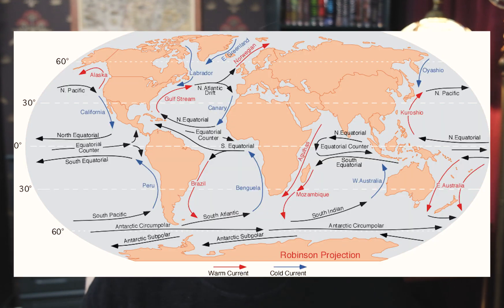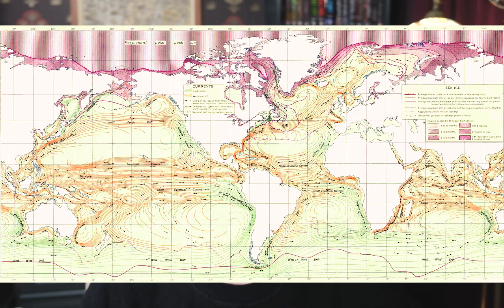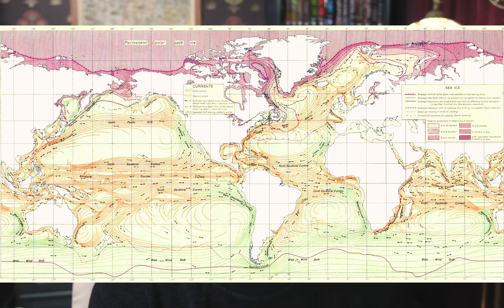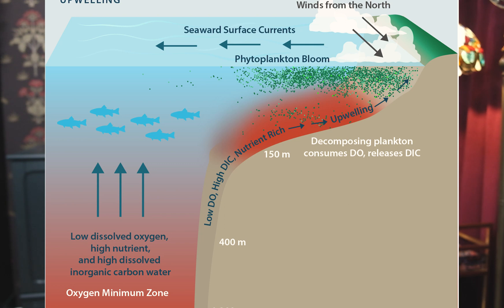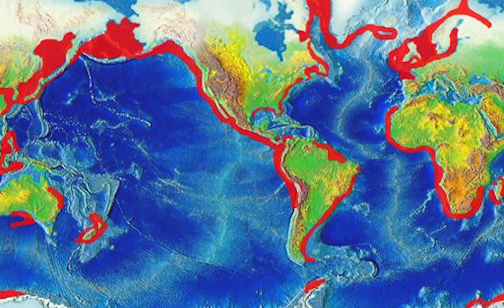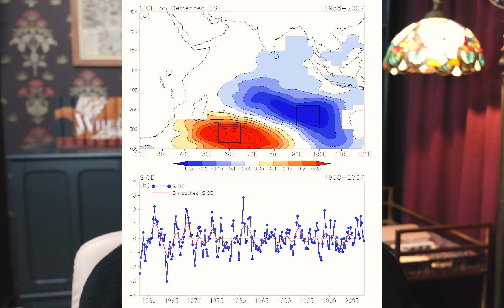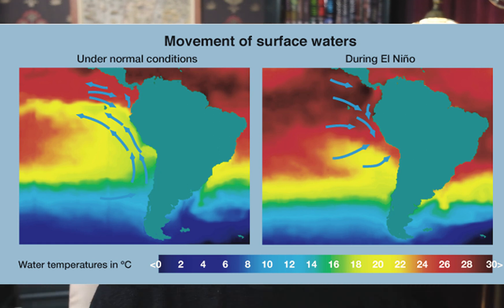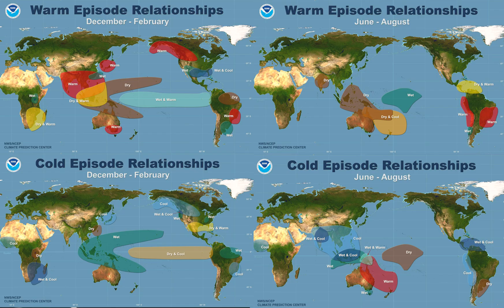Ocean Circulation || Worldbuilding Guide Series Part 5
This video has been moved to my new Madeline James Worldbuilds channel, please watch it there instead

Welcome to the next video in my worldbuilding guide series for creating an Earth-like planet! This video is focused on ocean circulation, warn and cold shores, upwelling, and dipoles.

To already contradict my disclaimer, the reason I go to this level of detail in creating my fantasy worlds is not just because I enjoy it. Things like geography and climate have a huge impact on civilization. Knowing about the world around your people is the first part in understanding them.

00:40 Lesson on Ocean Circulation
03:55 Mapping Ocean Circulation
06:31 Mapping Cold and Warm Shores
07:05 Lesson on Upwelling
08:21 Lesson on Dipoles and Oscillation
12:05 Mapping Upwelling and Diodes
14:11 Wrapup

Attributions for graphics used in this video:

Corrientes-oceanicas.png 02:25
Public domain, via Wikimedia Commons

Ocean currents 1943 (borderless)3.png 02:33
US army, Public domain, via Wikimedia Commons

Subtropical Indian Ocean Dipole.jpg 09:20

La Niña global impacts, June to August 10:05
NOAA NWS/NCEP Climate Prediction Center, Public domain, via Wikimedia Commons

La Niña global impacts, December to February 10:05

El Niño global impacts, June to August 10:05

El Niño global impacts, December to February 10:05

Movement of surface waters during El Nino 09:38
NOAA Photo Library, Public domain, via Wikimedia Commons

Drivers of hypoxia and acidification in upwelling shelf systems 07:55
Francis Chan, John A. Barth, Kristy J. Kroeker, Jane Lubchenco and Bruce A. Menge.

Upwelling image1 08:10
NOAA, Public domain, via Wikimedia Commons